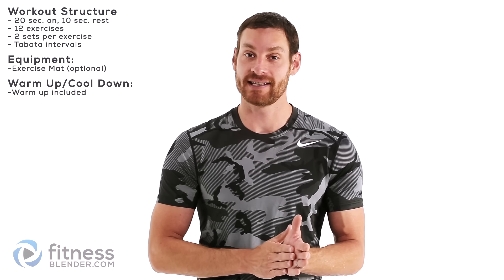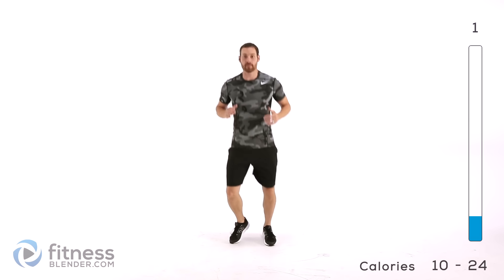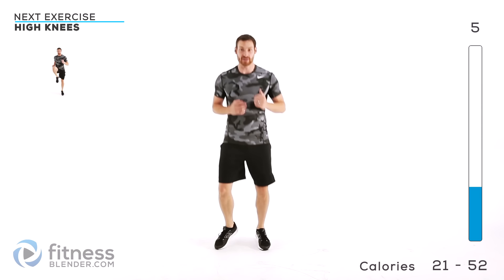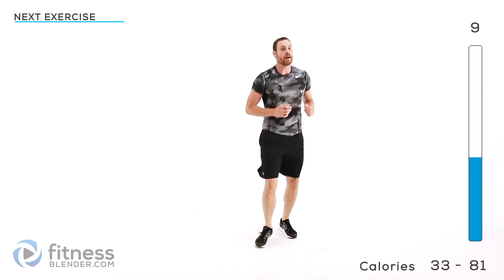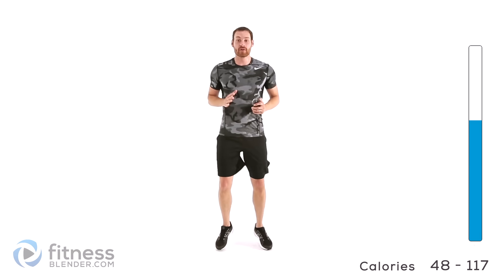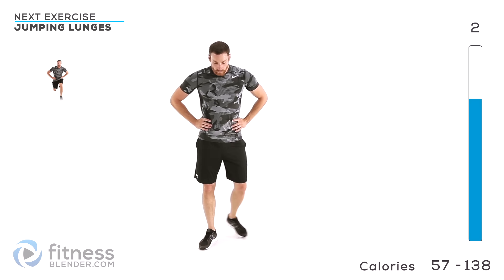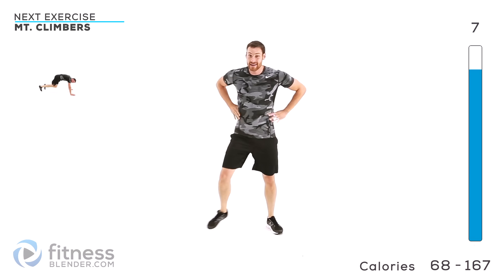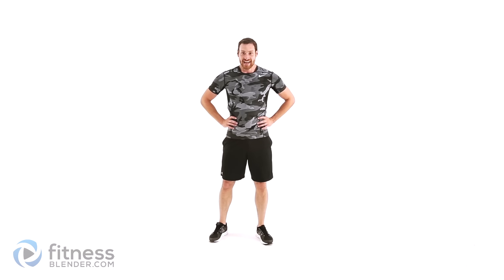15 Minute HIIT Workout - No Equipment HIIT Cardio At Home